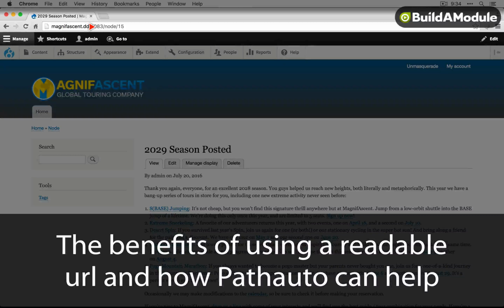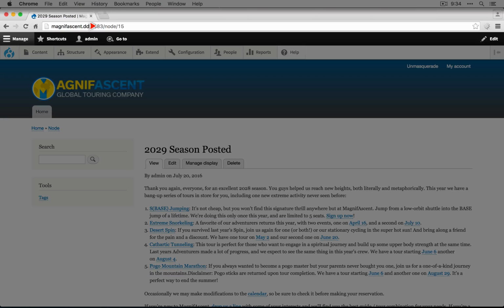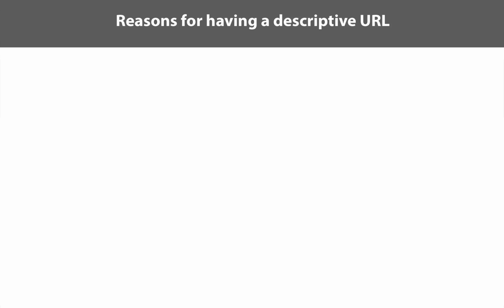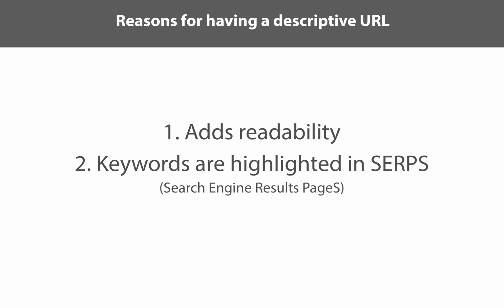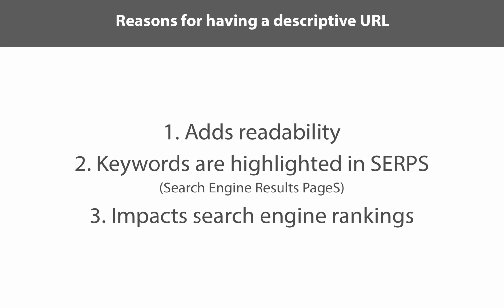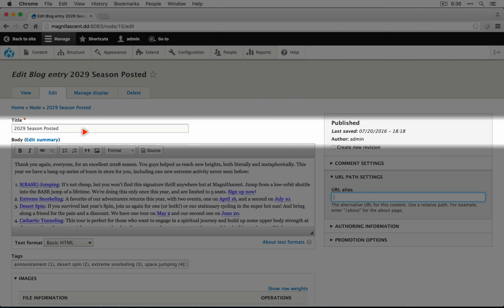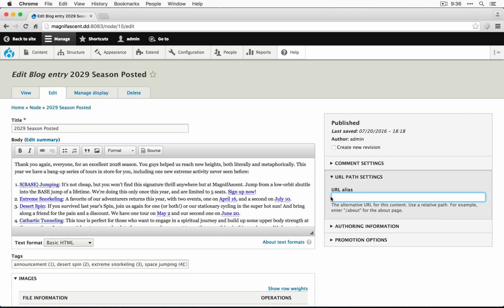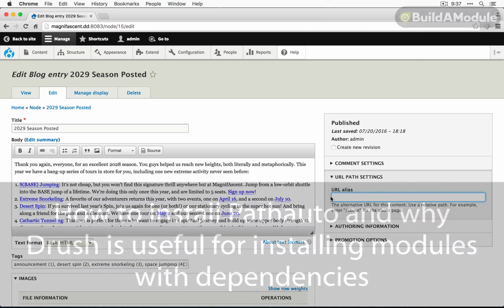153. The benefits of using a readable url and how Pathauto can help